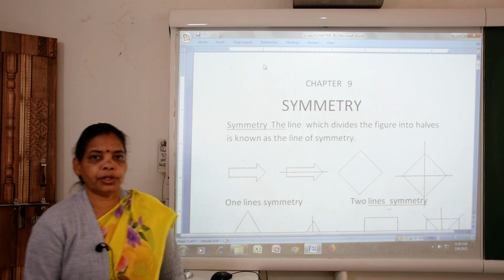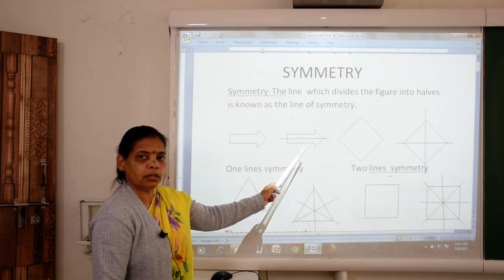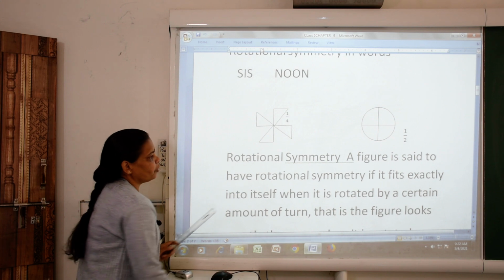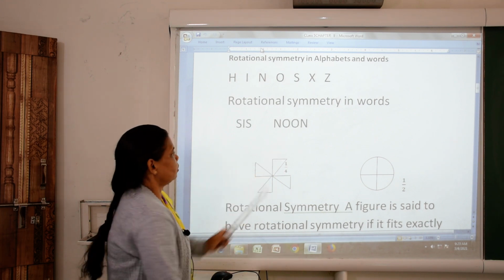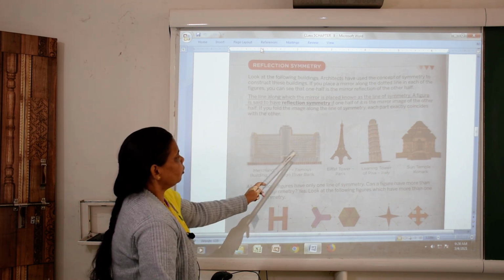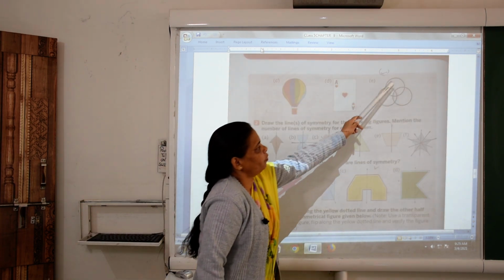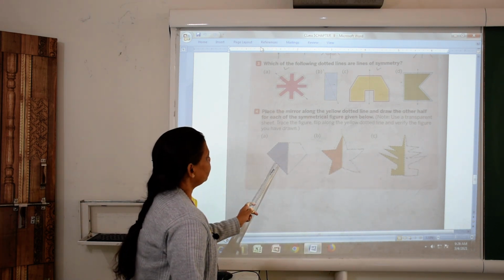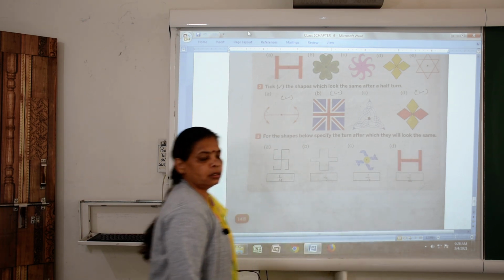Class 5th Maths (Video No.25)